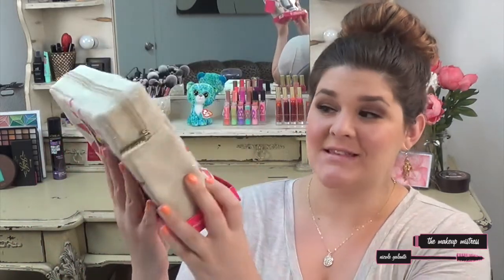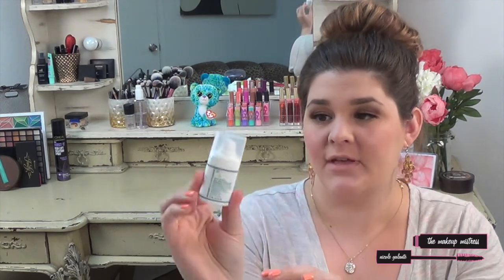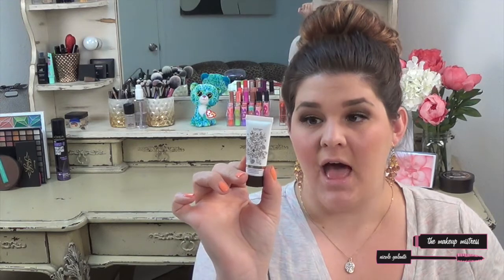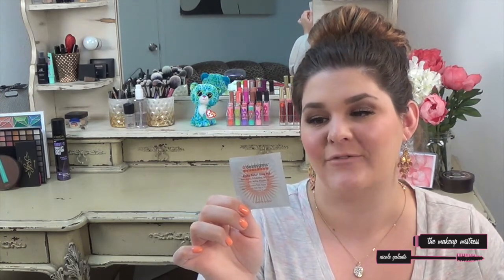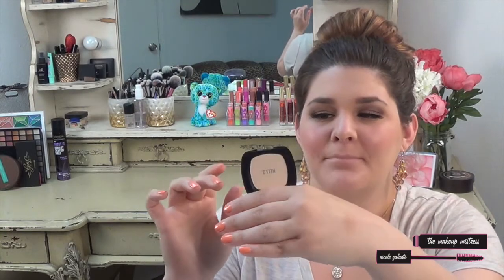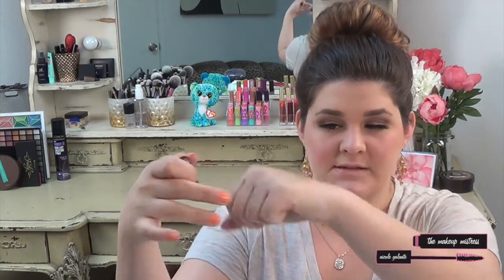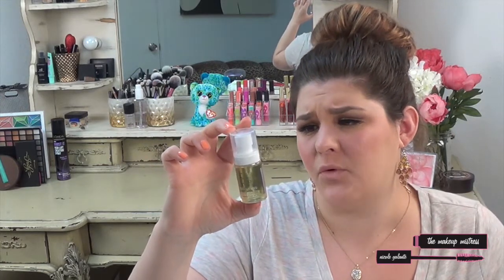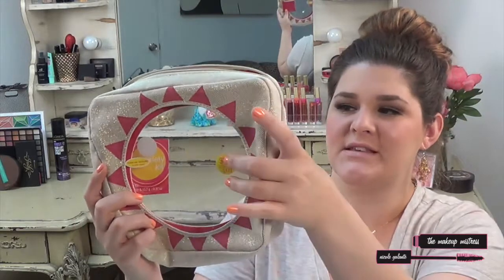Sephora Sun Safety Kit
- 0.06 oz Dr. Dennis Gross Alpha Beta® Daily Glow Moisture
- 0.5 oz Peter Thomas Roth Max Sheer All Day Moisture Defense® Lotion
- 0.14 oz Too Faced® Chocolate Soleil Medium/Deep Matte Bronzer
- 0.3 oz Clarins UV Plus HP Multi-Purpose Broad Spectrum SPF 40 Sunscreen
- 0.33 oz Murad® Oil-Control Mattifier SPF 15 PA++
- 0.5 oz Tarte™ Brazilliance Skin Rejuvenating Maracuja Self Tanner
- 0.23 oz Stila Stay All Day® 10-in-1 HD Bronzing Beauty Balm Broad-Spectrum SPF 30
- Dr. Dennis Gross™ Alpha Beta® Glow Pad
- 0.15 oz bareMinerals READY Touch Up Veil Broad Spectrum SPF 15 in Translucent
- 1.69 oz St. Tropez Self Tan Bronzing Mousse
- 0.5 oz Origins A Perfect World™ SPF 25 Age-Defense Moisturizer
- 1 oz Supergoop! Sun-Defying Sunscreen Oil Broad Spectrum SPF 50
- 0.64 oz Shiseido Ultimate Sun Protection Cream Broad Spectrum SPF 50+ For Face
- 0.5 oz Algenist Regenerative Anti-Aging Moisturizer SPF 20
- 0.08 oz Fresh Sugar Lip Treatment Sunscreen SPF 15
- 0.5 oz Ole Henriksen Protect the Truth SPF 50+ Broad Spectrum UV Protection
- Travel bag

What I'm wearing:
Face: Tarte Amazonian Clay BB Cream + MAC Careblend Powser + Naked Flushed Blush
Eyes: Naked 1 Palette, L'oreal Carbon Black Mascara + L'oreal Colour Riche Eyeliner + Loreal Blackbuster Eyeliner + Ardell Demi Wispies
Lips: Creme Brûlée NYX Butter Gloss
Top: Old Navy
Jewelry: Target

My Favorite Makeup Brushes - Sigma!

* use code FREECOLOR to get your FREE box!

Hello Honey Bunnies
I appreciate your support so much! I love sharing all my beauty buys, skin care and hair care stuff with you guys! I will always try to reply to everyone!

The End.